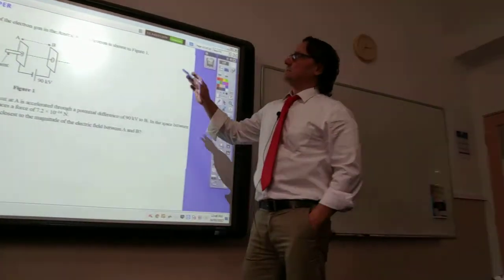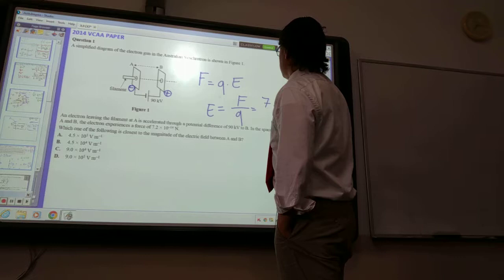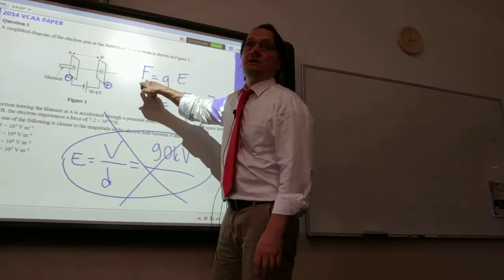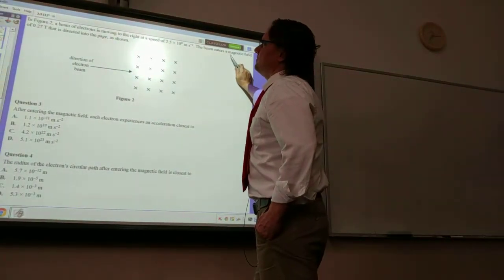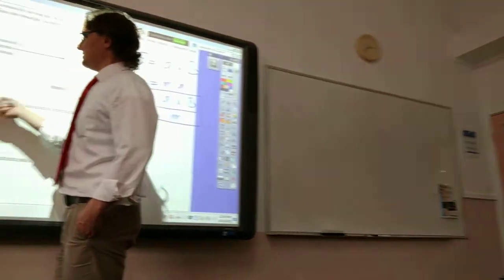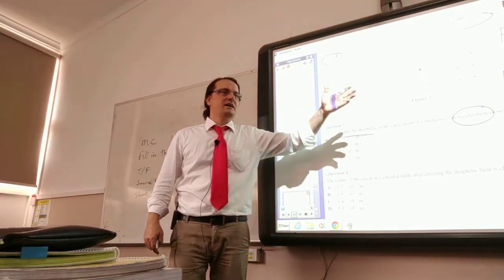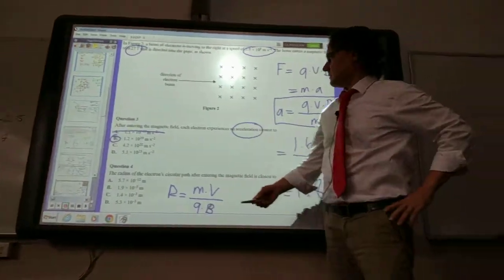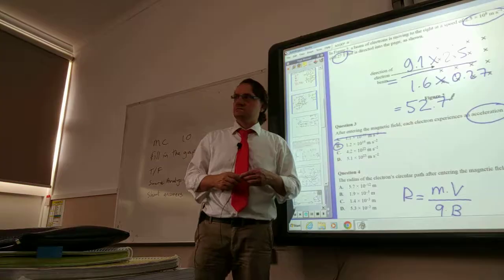Particle Accelerators 2 16 march 2017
particle accelerators utilising electric field to accelerate and magnetic fields to keep charges in a circle
Vq=1/2mv^2
R=mv/qB